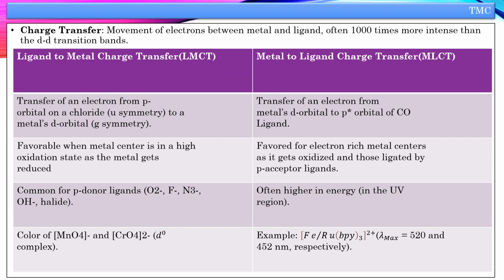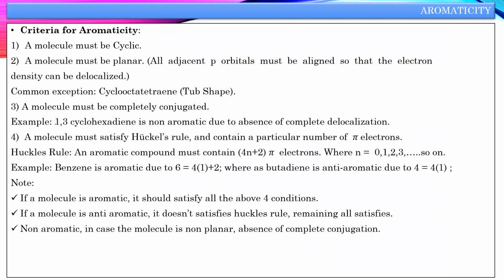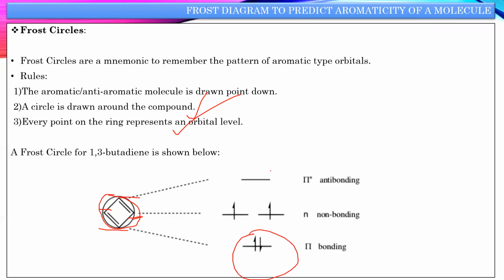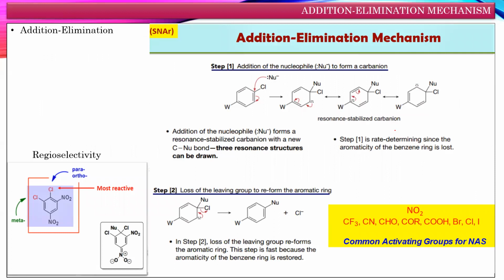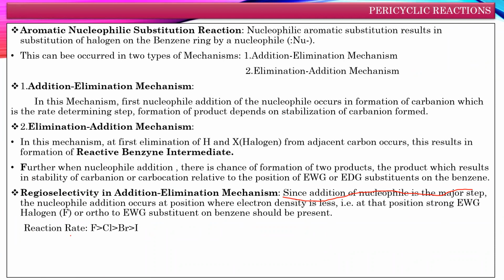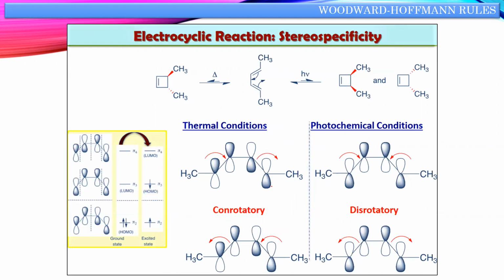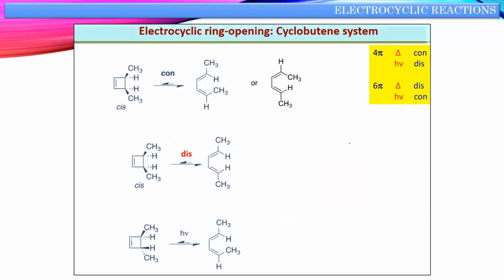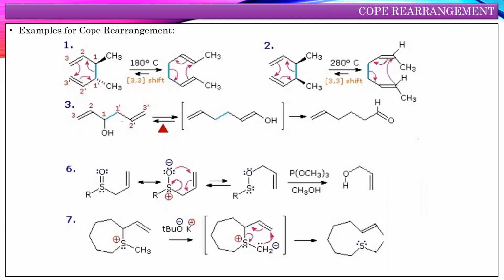Coordinate Chemistry, Organic & Inorganic Chemistry Part 2